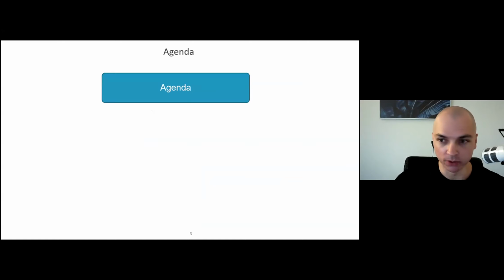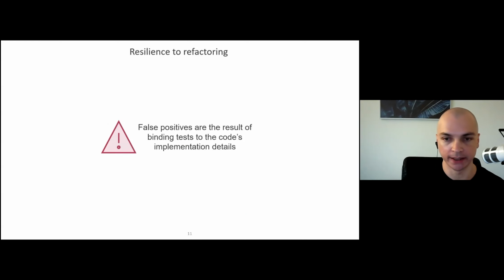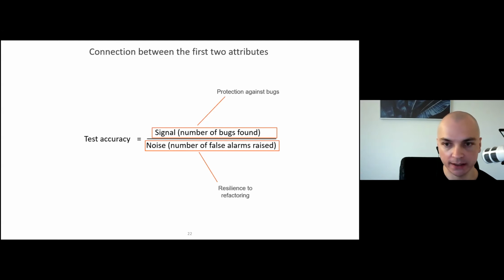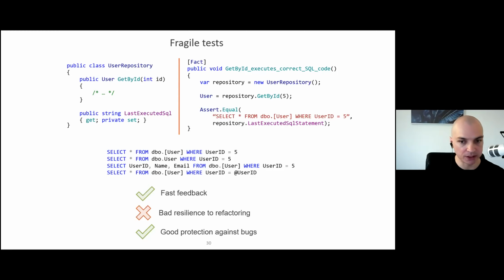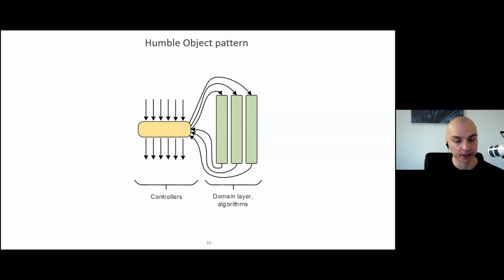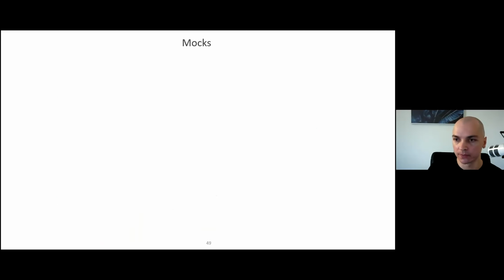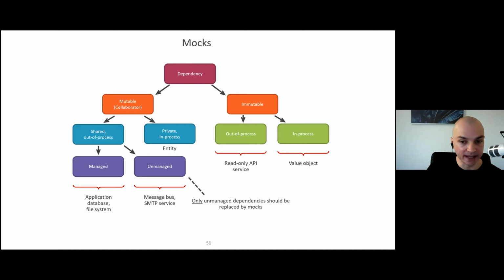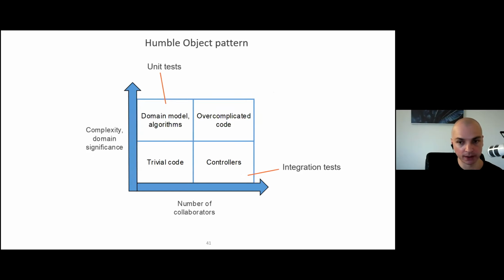Unit Testing Best Practices with Vladimir Khorikov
Unit testing is a vast topic. The industry has accumulated a huge amount of information about it during the past two decades.
However, not all unit testing practices yield equal results.
Some of them are valuable and contribute a lot to the overall software quality. Others result in brittle tests.

It is important for you as a developer to know which practices provide the best return on your efforts.

The topics covered include:
- What makes a test valuable,
- Styles of unit testing
- Mocks and their relation to test brittleness

This talk targets developers who are familiar with unit testing, already mastered all the basics around it and want to take their unit testing skills to the next level.
The audience will learn how to get the most out of their unit test suite.

ABOUT VLADIMIR
Vladimir Khorikov is the author of Unit Testing Principles, Practices, and Patterns, the highest-rated book at Manning Publications, and several popular Pluralsight courses about DDD.
He's also the founder of the Enterprise Craftsmanship blog, where he reaches 500 thousand software developers yearly.